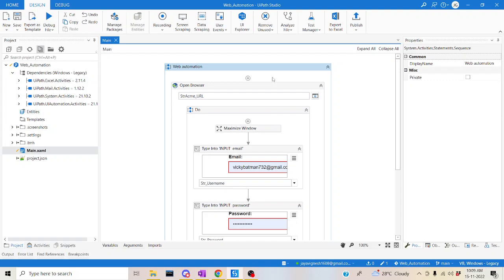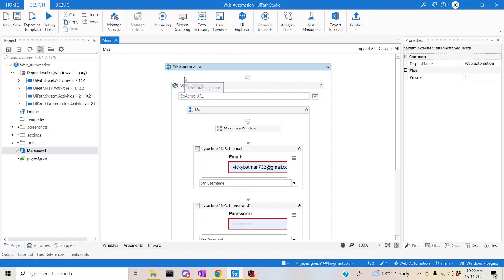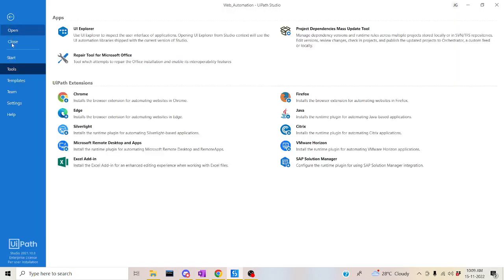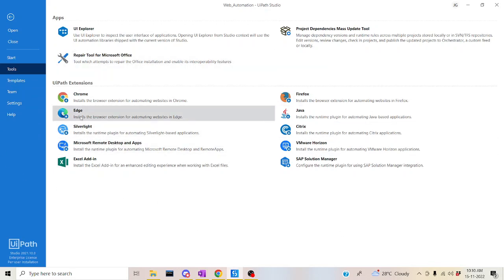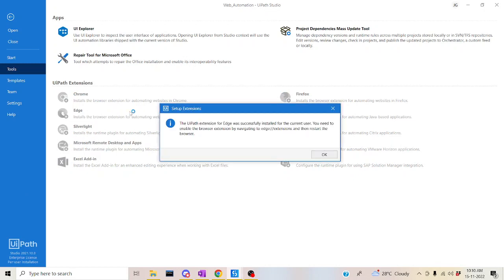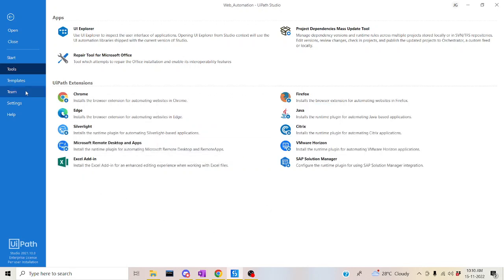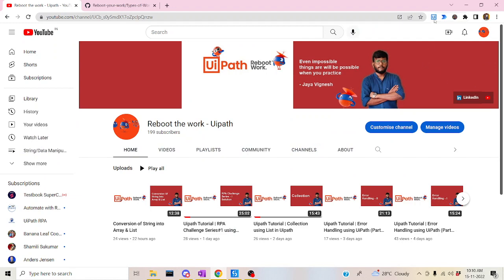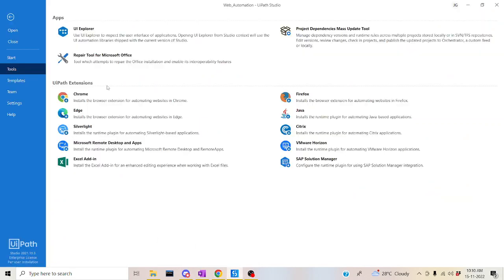Uipath Tutorial | Enable Uipath Extension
Enable Uipath Extension to your respective which going to be used in Web Page Automations

Happy Learning !!